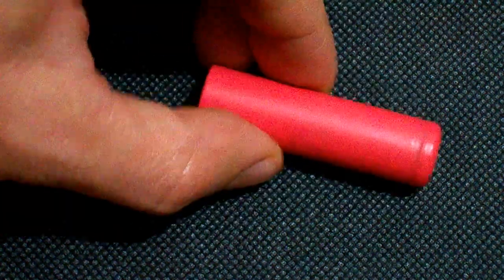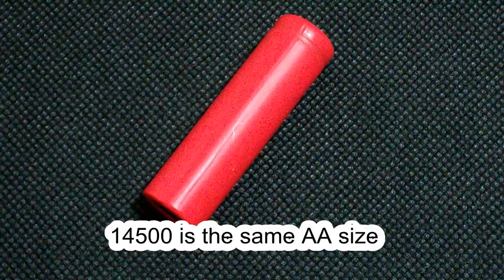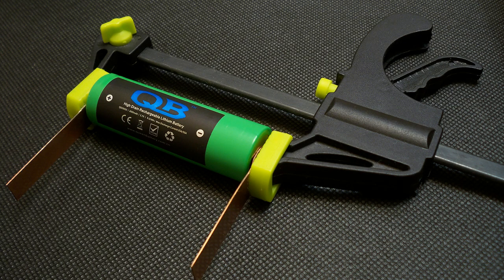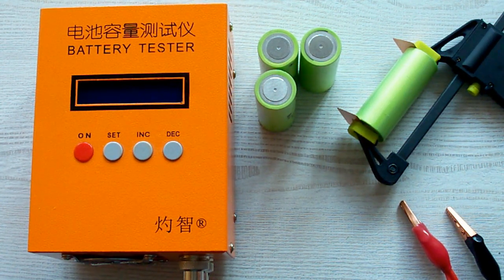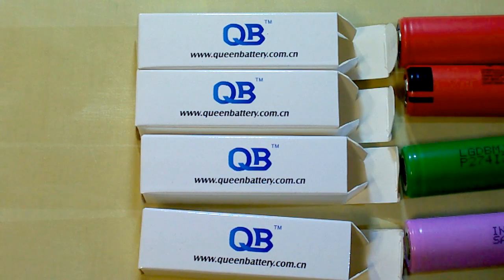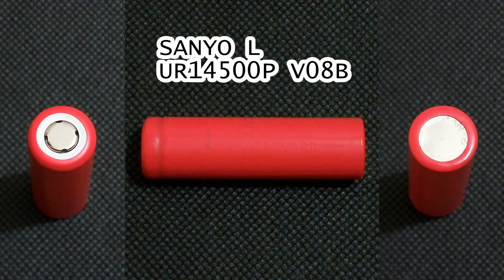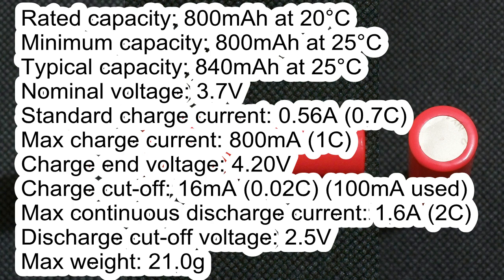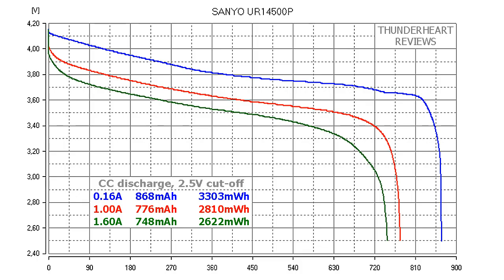Sanyo UR14500P 3.7V 14500 AA size Li ion battery's capacity test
Real capacity test of Sanyo UR14500P Li-ion cell (AA size)
0:00 - Introduction
0:40 - Testing equipment and conditions
1:49 - Battery supplier
2:12 - Sanyo UR14500P specs and capacity test
3:41 - Verdict